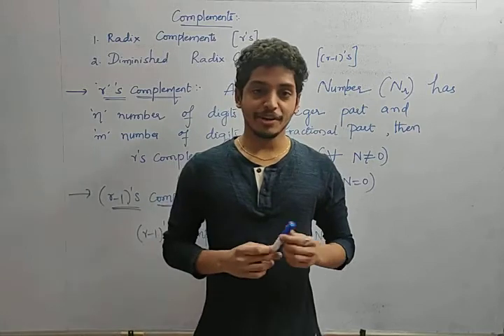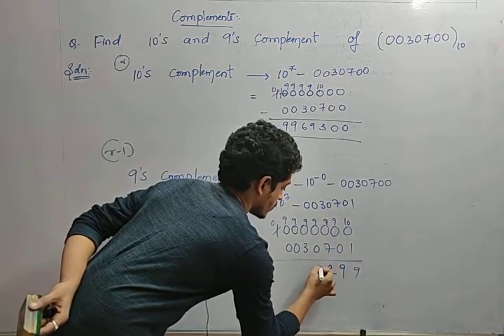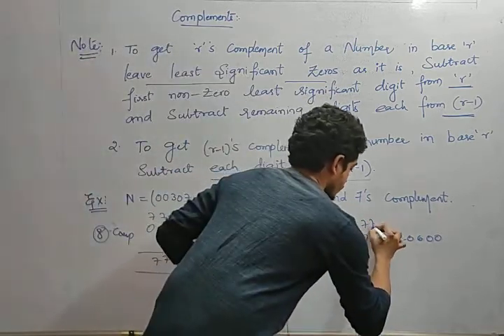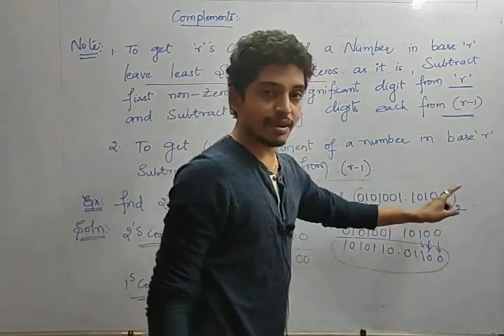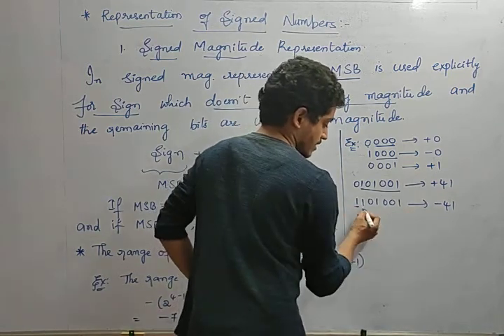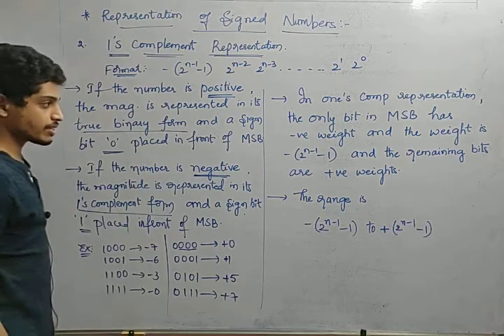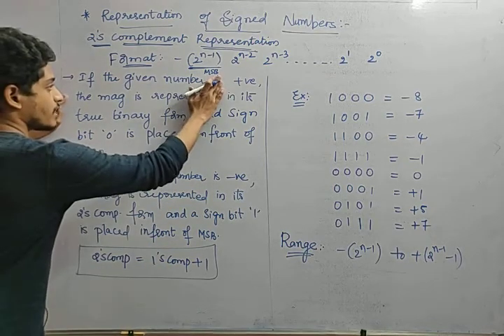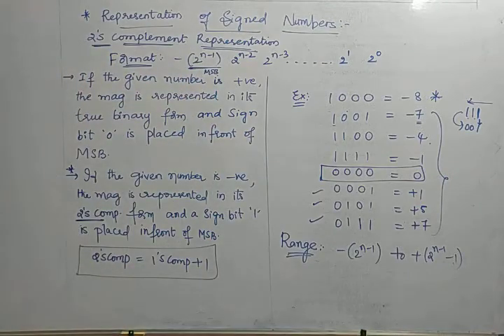8.Complements || COA || 2nd B.tech 1st Semester || CSE,IT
Here, I explained Computer organization and Architecture unit 3,
it will be use full for your semester exams.

SankalpStudySuccess